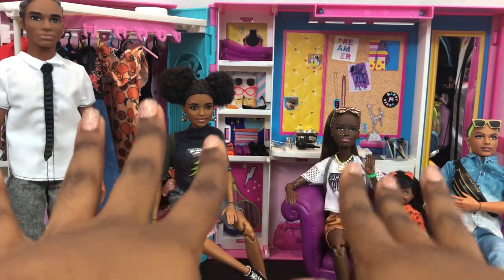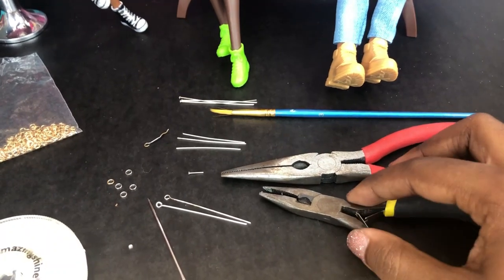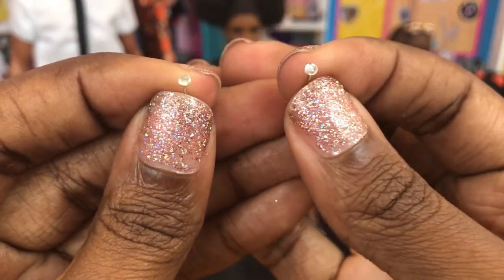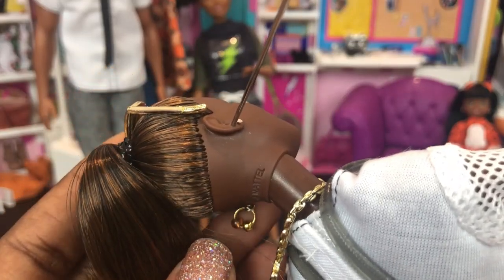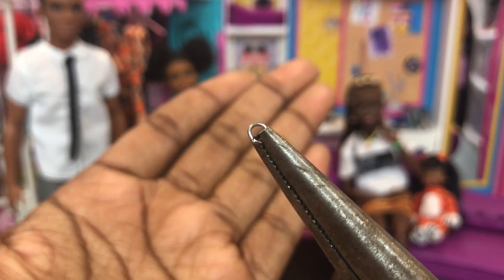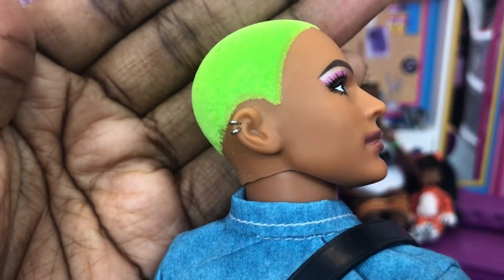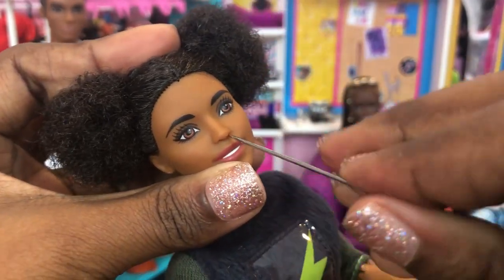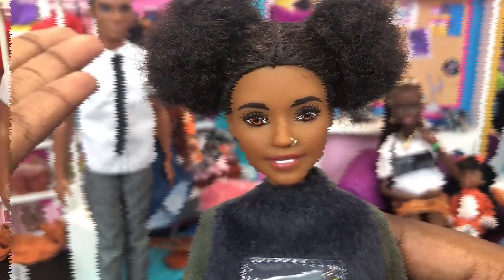D.I.Y: HOW TO PIERCE YOUR DOLLS EARS** bonus starter studs, hoops and pearls tutorials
Hi my sweet bobas and mature doll collectors! Today we are going to be doing some quick hacks on how to pierce your dolls ear. After watching this video you will be an expert on doing singles, doubles, cartilage, and nose piercings. This content is meant for mature doll collectors so proceed with caution.